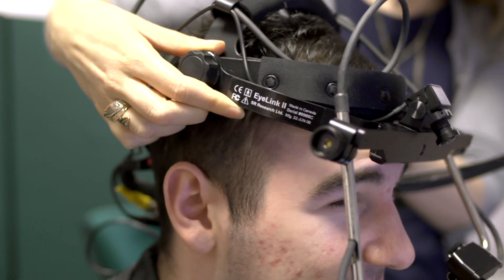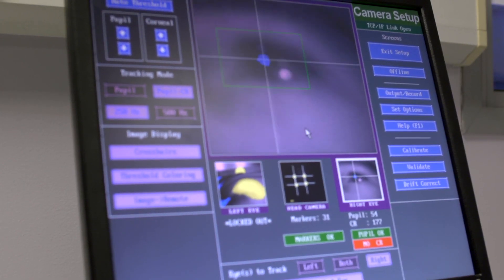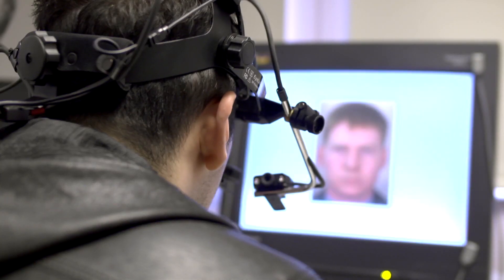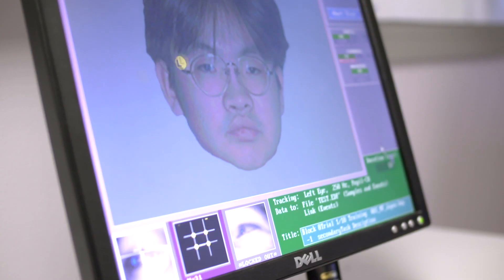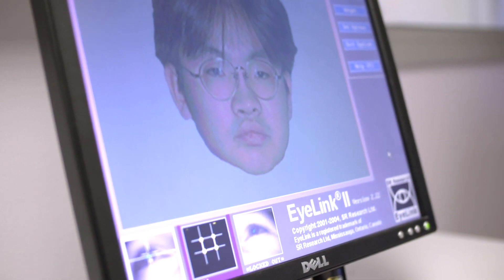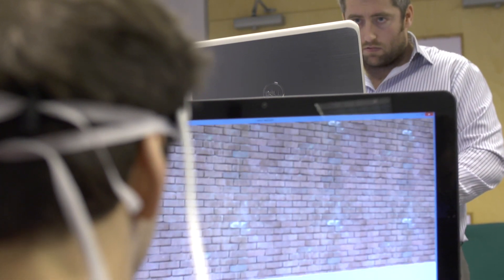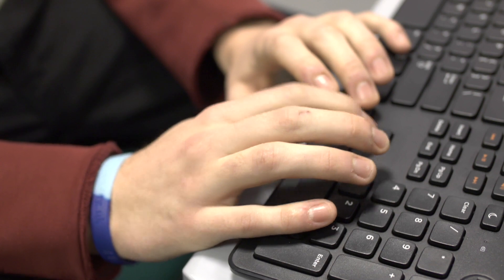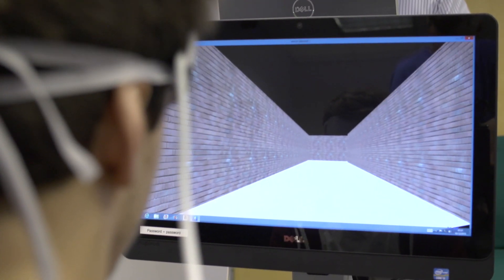Psychology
Studying Psychology at the School of Social Sciences, Humanities & Law gives you access to outstanding facilities, including eye-trackers, EEG and Near-infrared Spectroscopy (NIRS). You also get to use specialist interviewing labs and our replica courtroom.